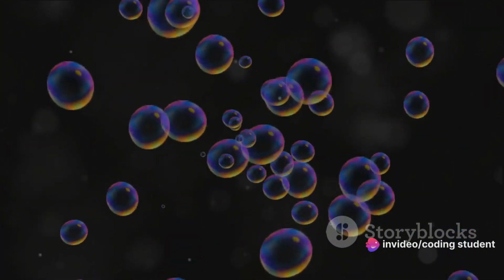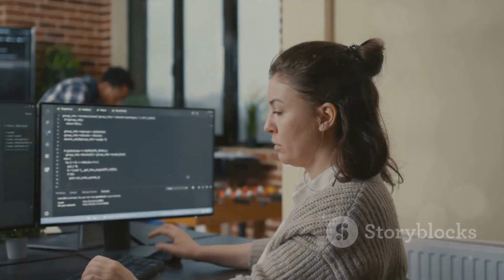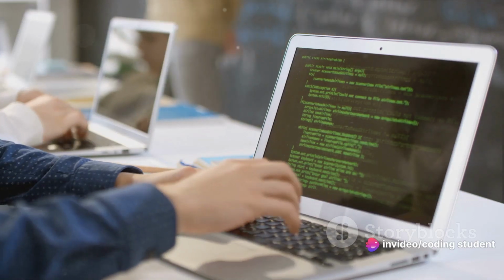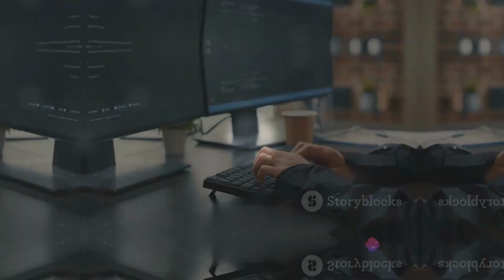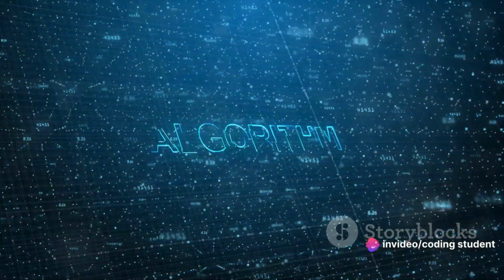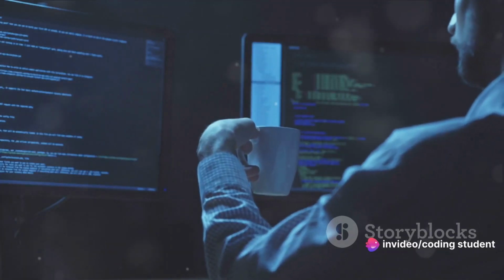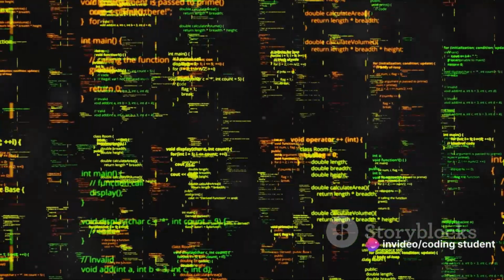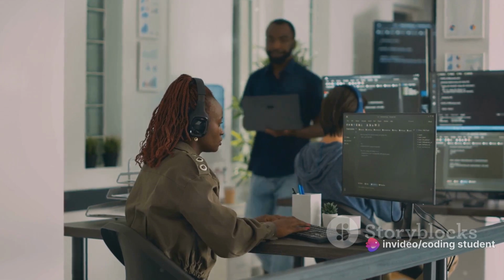Sorting Algorithms Unraveled: A Rapid-Fire Introduction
Dive into the fascinating world of sorting algorithms with our latest video, "Sorting Algorithms Unraveled: A Rapid-Fire Introduction"! In this fast-paced tutorial, we'll decode the mysteries behind popular sorting algorithms like Bubble Sort, Selection Sort, Insertion Sort, Merge Sort, and Quick Sort. Watch as we break down each algorithm's logic and efficiency, providing a comprehensive understanding of its inner workings. Whether you're a programming novice or an experienced coder looking to refresh your knowledge, this video is perfect. Join us as we unravel the complexities of sorting algorithms and equip yourself with essential programming skills. Don't miss out—hit play now and embark on your journey to mastering sorting algorithms!